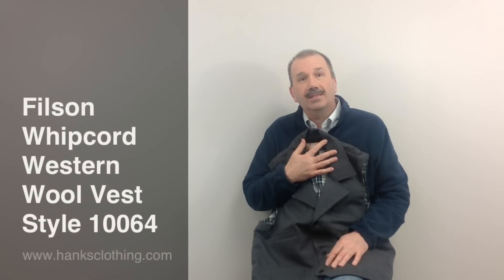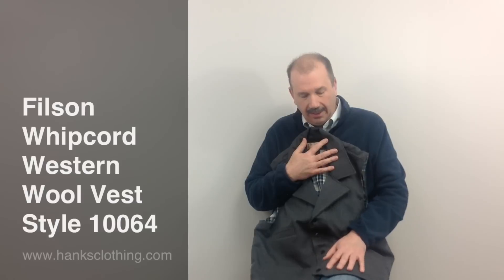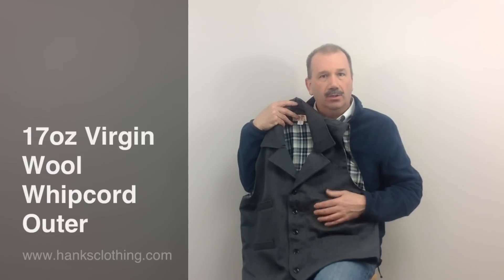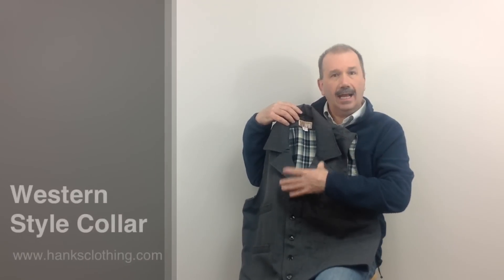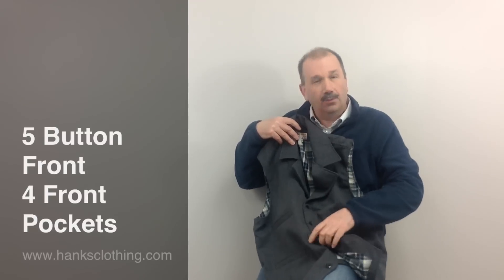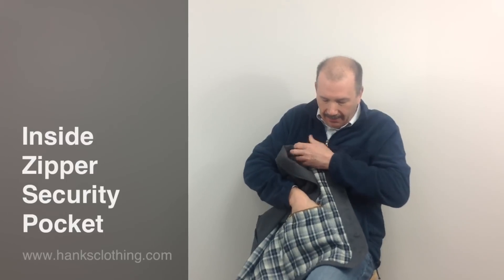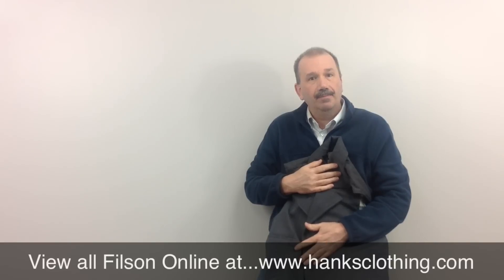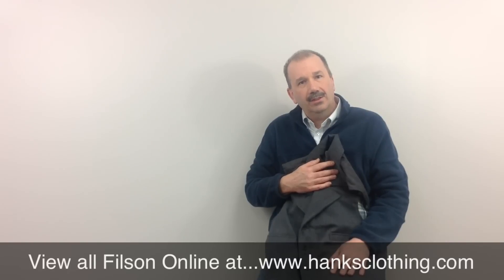Filson Whipcord Wool Western Vest